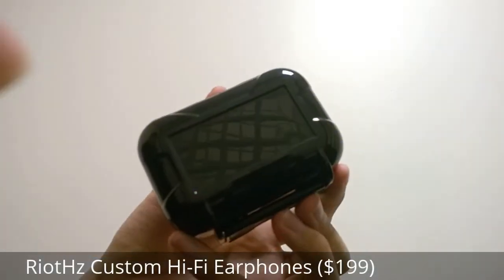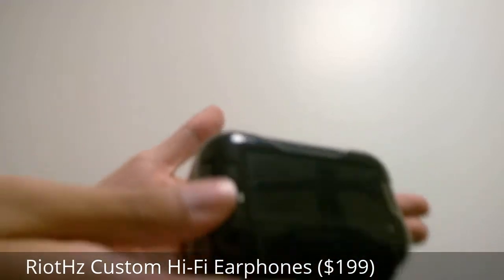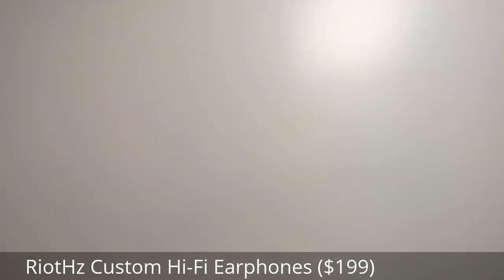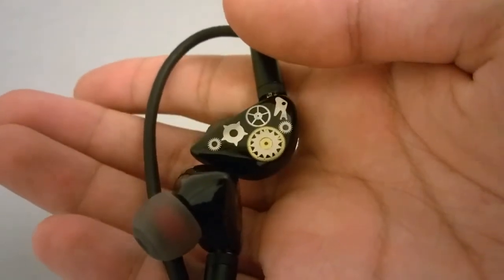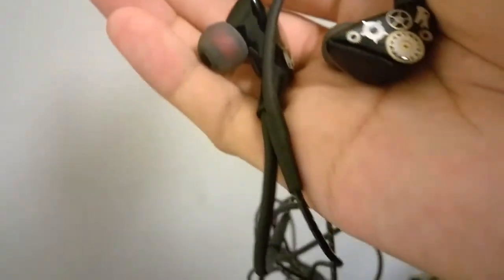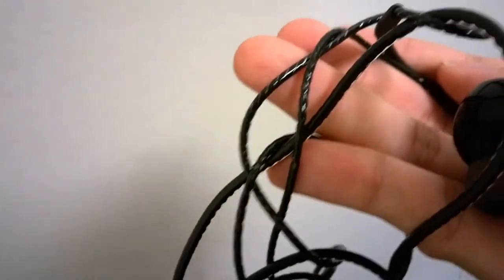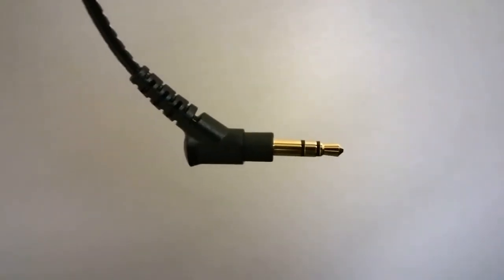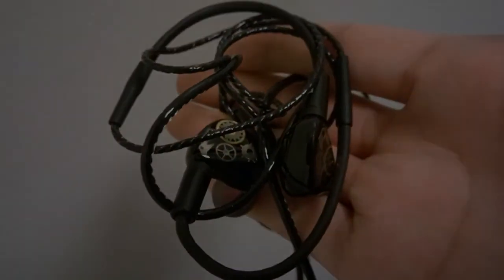REVIEW: RiotHz Custom In-Ear Headphones (Monitor)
The RiotHz are handcrafted in-ear monitors with impressive audio clarity and attention to detail. Along with the earphones, you'll find access to spare tips (including Comply foam alternatives to regular silicon), and a 'detachable' audio cable. Find out more in this video first look + quick review.